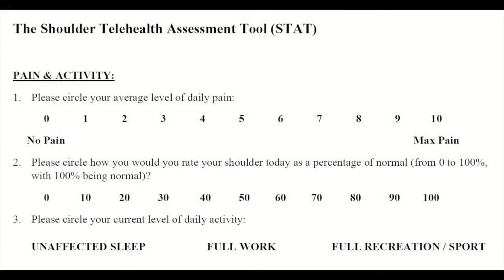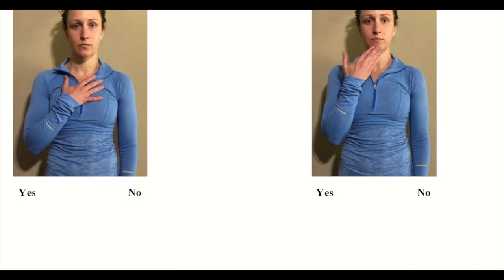The Shoulder Telehealth Assessment Tool in Transition to Distance Orthopedics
Arthroscopy Techniques November 2020 (Vol 9 No 11)